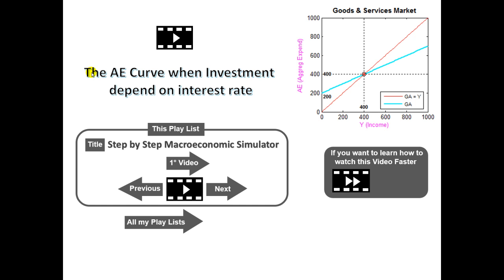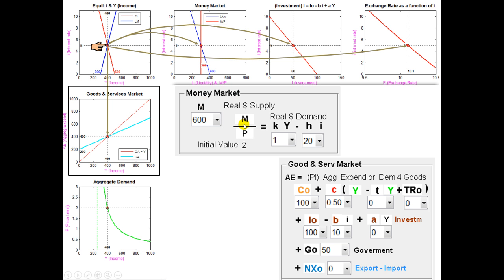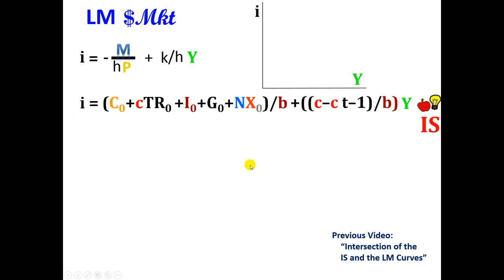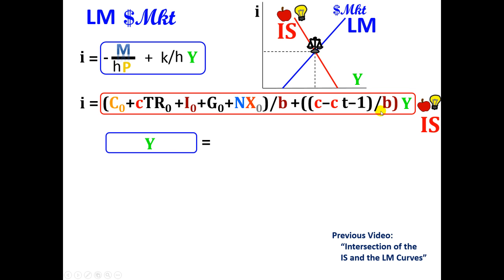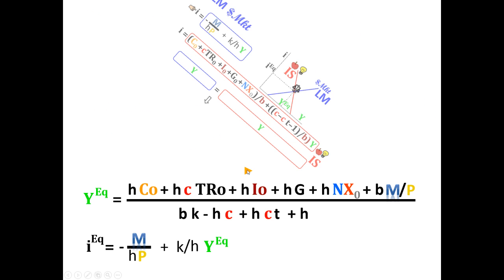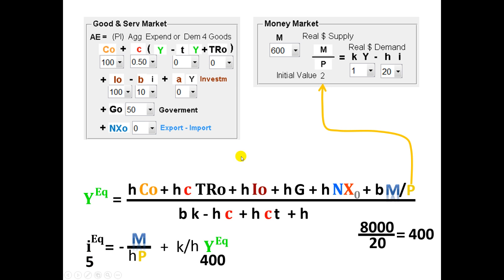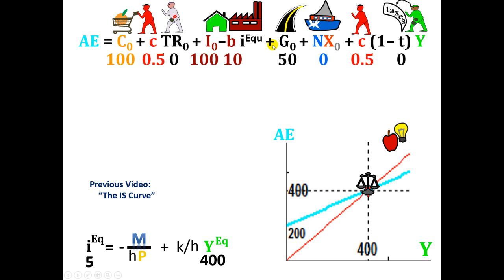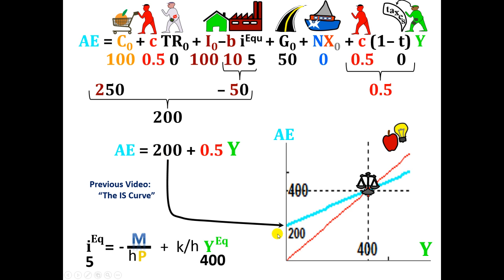The AE Curve when Investment depend on Interest Rate